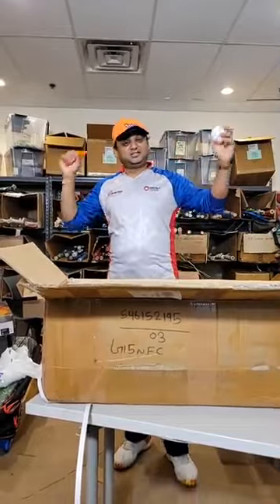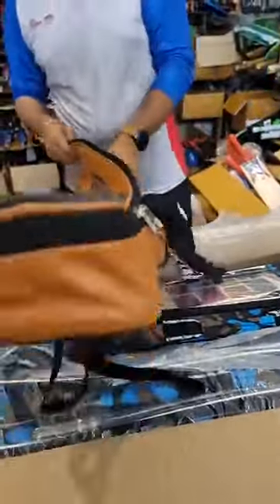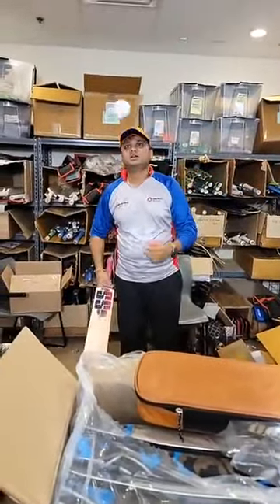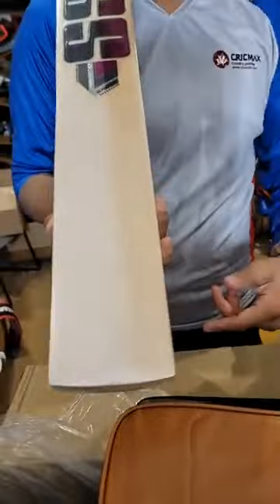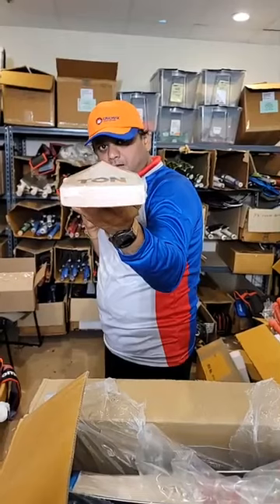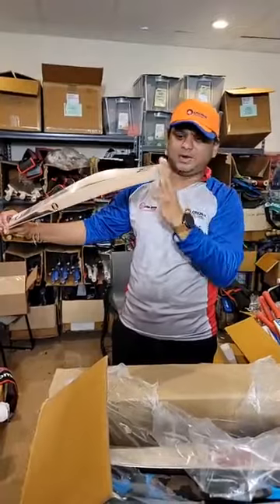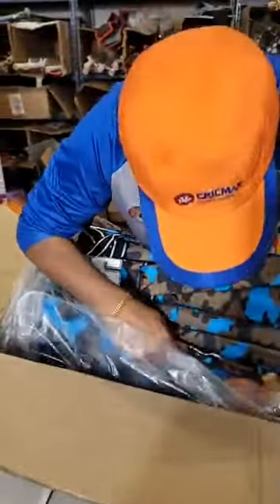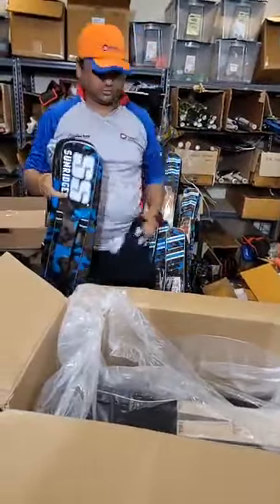SS TON 2021 New Lot Box Opening Video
SS TON New Lot Box Opening Video .This video gives a quick review of  the Amazing Original Players Bat, Vintage Series, Special Edition and many more which we have received.

0:00 - Intro
0:30 - 1 . SS TON ORIGINAL PLAYERS BAT - NO DISCOUNT
4:50 - SS VINTAGE SERIES CRICKET BAT 2021
7:00 - #1 SS TON Special Edition Cricket Bat
8:50 - #2 SS TON Special Edition Cricket Bat
9:55 - #3 SS TON Special Edition Cricket Bat
11:50 - 1 . SS Ton Original Players Bat - NO DISCOUNT